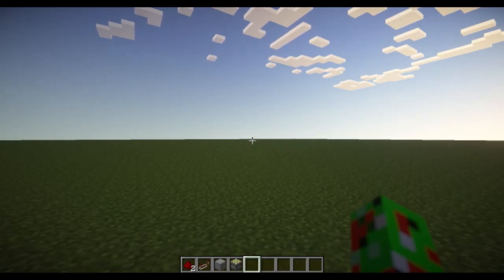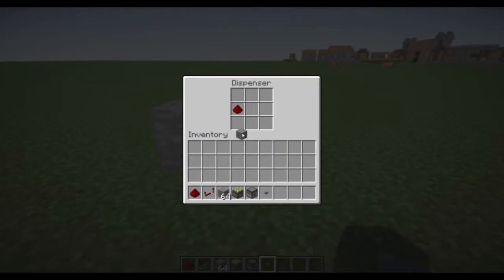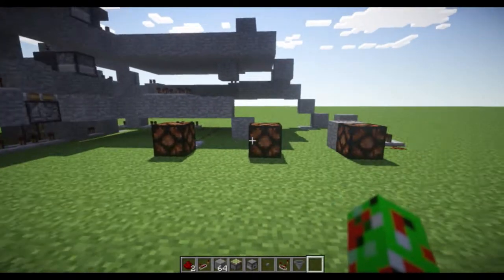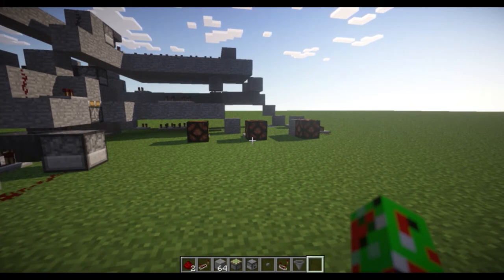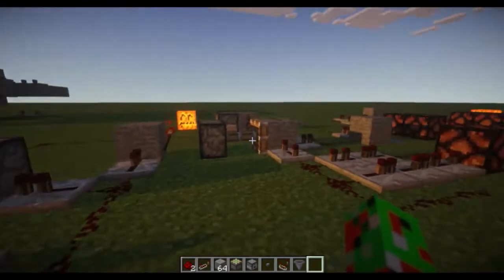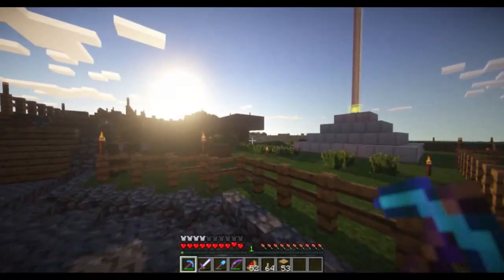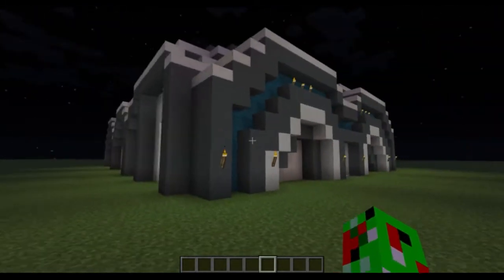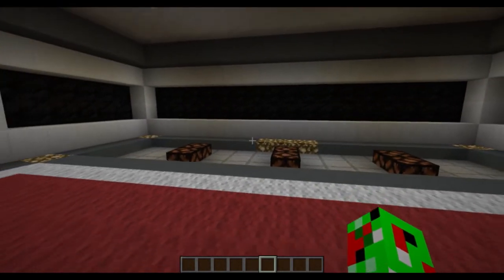Minecraft Lets Play Season 3 Episode 53 The Randomizer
This is my minecraft lets play it started in minecraft 1.3.2 and is now going to be my main series my world still needs lots of work. i have a download to the world the link is right here:http
if you have any questions for me message me or put the question in the comments  below.